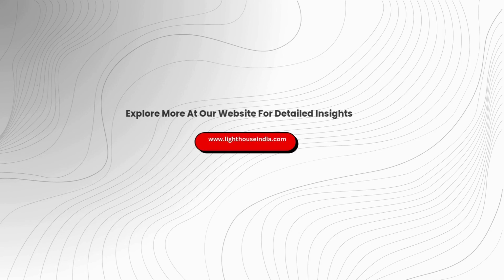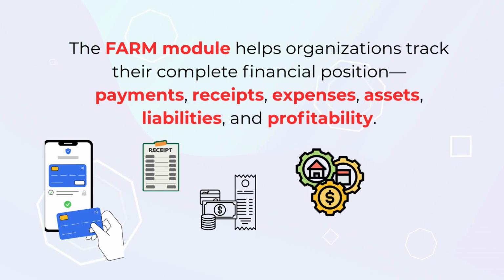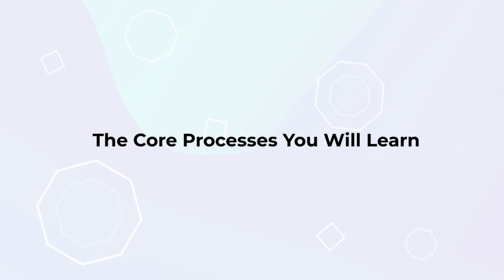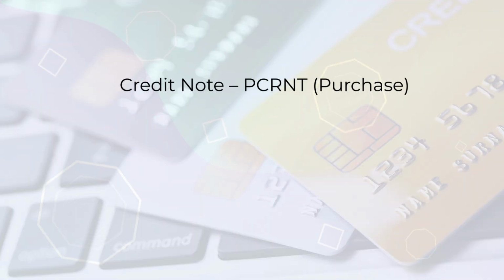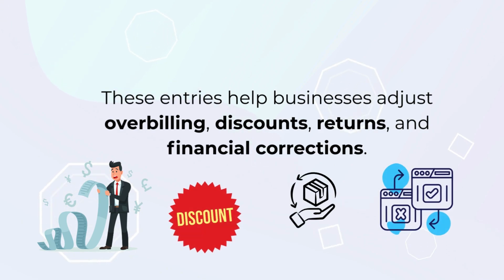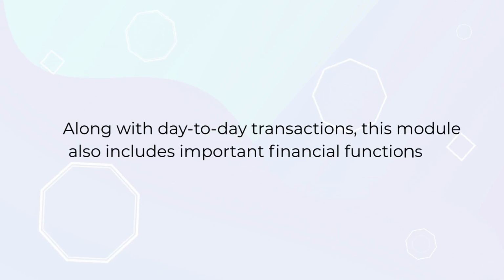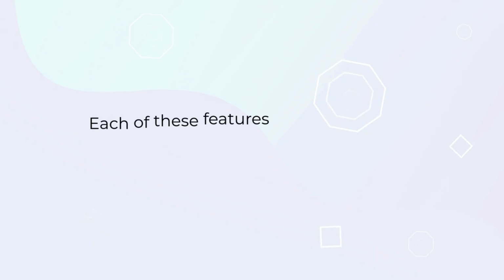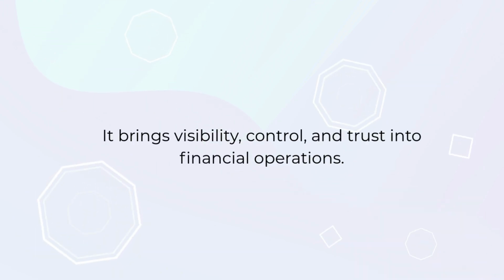Financial Accounting & Reporting Management (FARM) | All Accounting Processes Explained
Welcome to the Finance, Accounting & Reporting Management (FARM) Module in Lighthouse ERP.

In this video, we give you a complete overview of how ERP handles accounting, finance, taxation, and reporting in one integrated system. This module is the financial backbone of the organization and controls every transaction related to cash, bank, expenses, assets, and profitability.

You will understand:
✔ How receipts and payments are managed
✔ Credit Note & Debit Note process
✔ Journal entries & opening balance setup
✔ General ledger and chart of accounts
✔ Accounts payable & receivable flow
✔ GST, TDS, and tax handling in ERP
✔ Bank reconciliation process
✔ Asset accounting & budgeting
✔ Audit and reporting structure

This module connects sales, purchase, inventory, and production with finance and ensures accurate real-time financial reporting for management.

erp demo
erp tutorial
erp software demo malayalam
erp sap
erp software demo bangla
erp system
lighthouse erp
lighthouse
lighthouse alchemy
alchemy erp academy
erp education
erp learning
manufacturing erp

The next video in this series will start with Cash & Bank Transactions with practical demonstration.